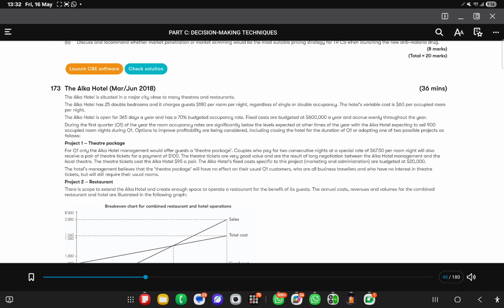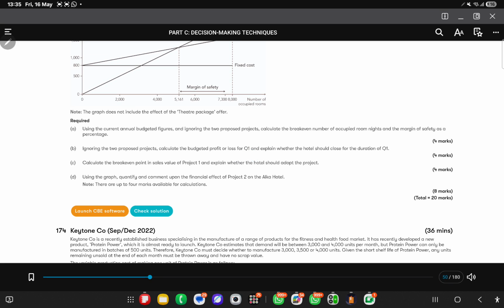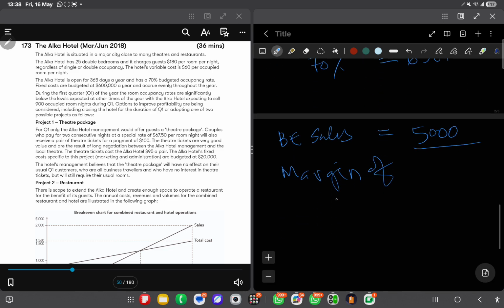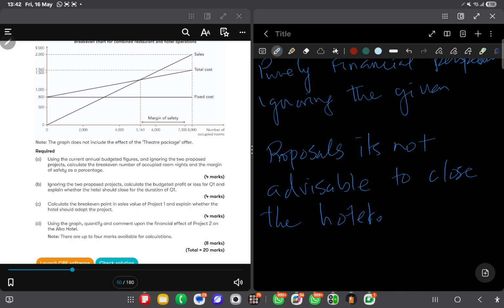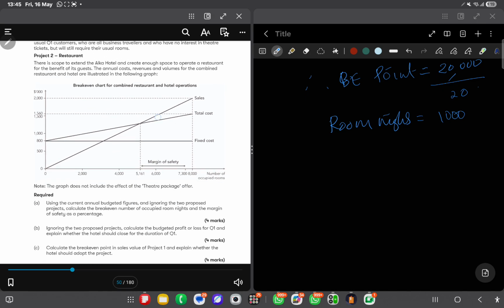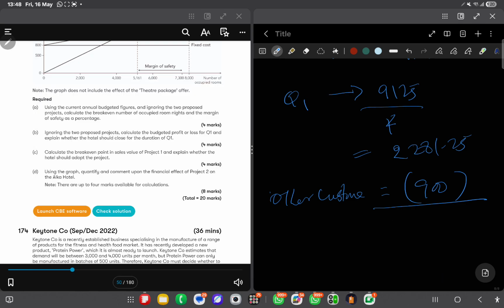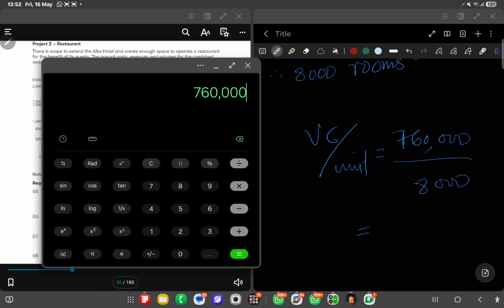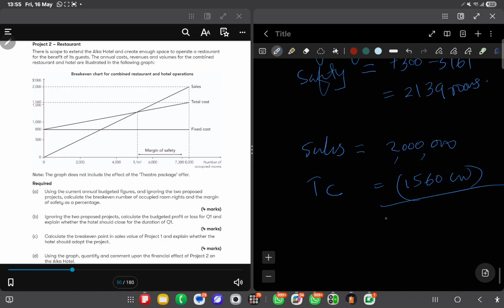Break even analysis ACCA F5